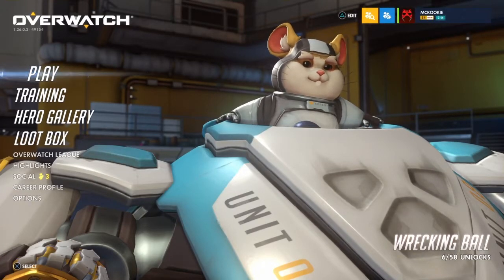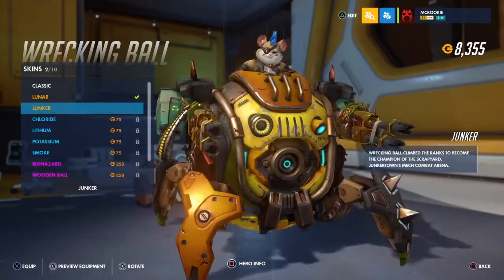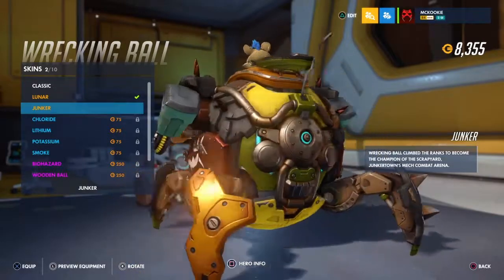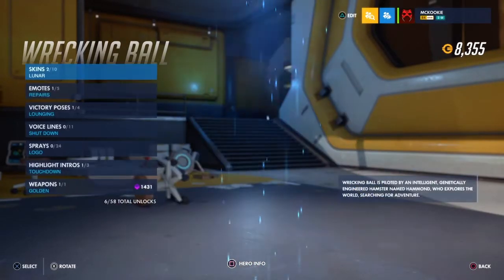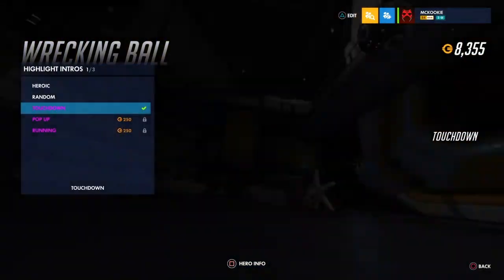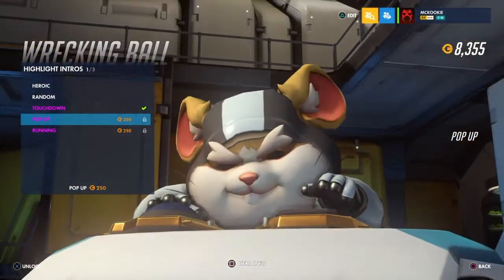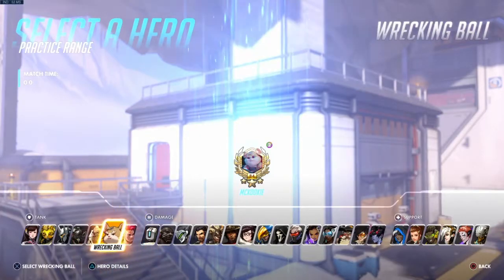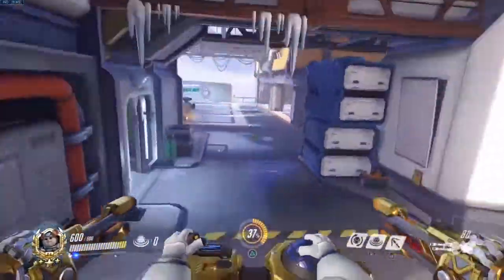Hammond Junker/Lunar GOLD GUNS Spotlight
Hammond gold weapon gameplay with JUNKER & LUNAR skins